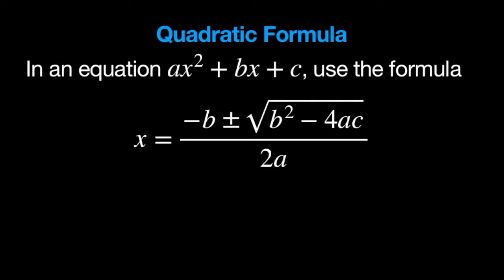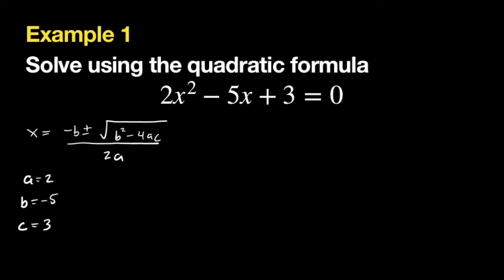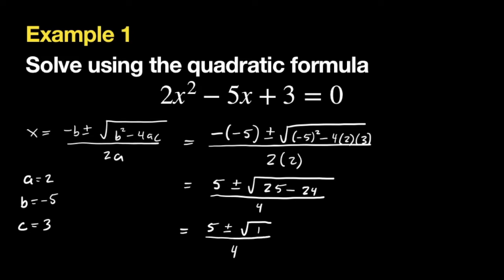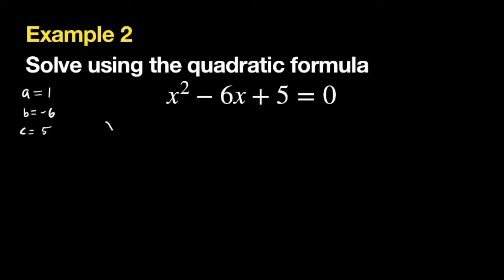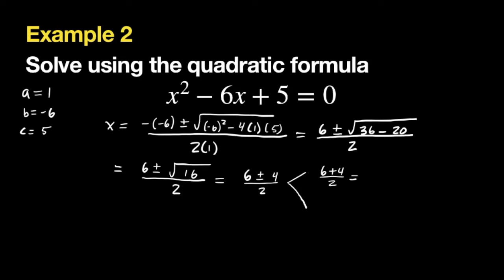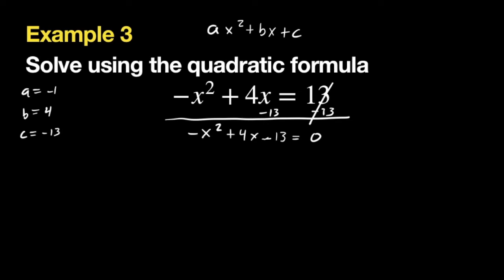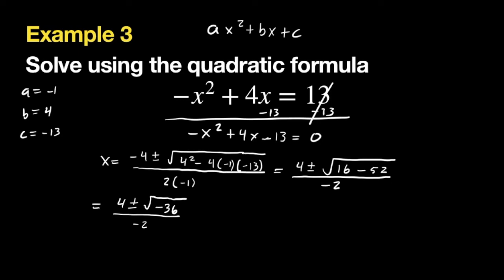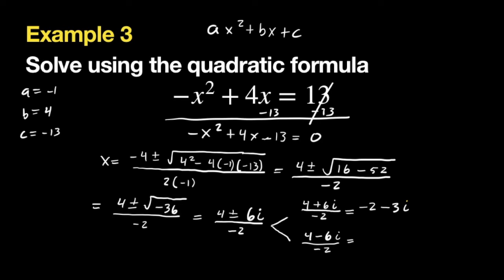Quadratic Formula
Algebra 2